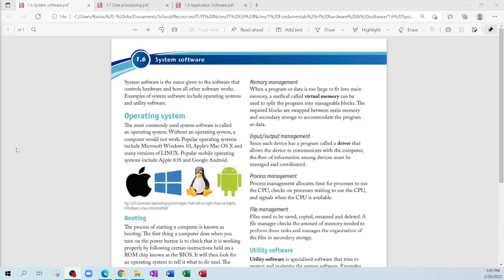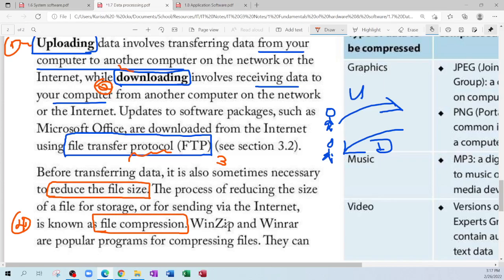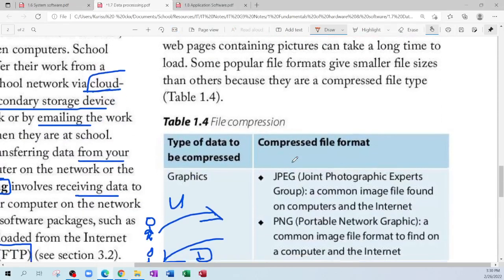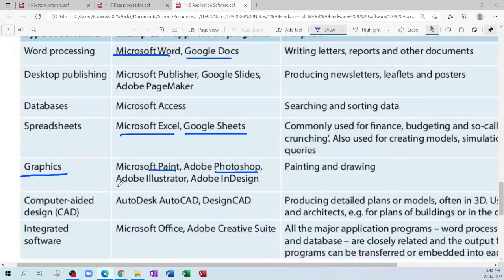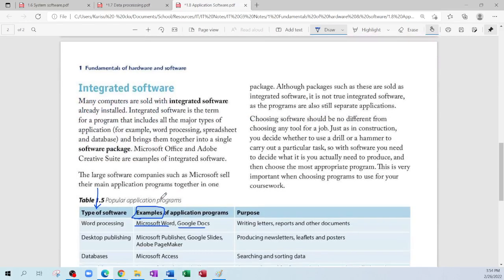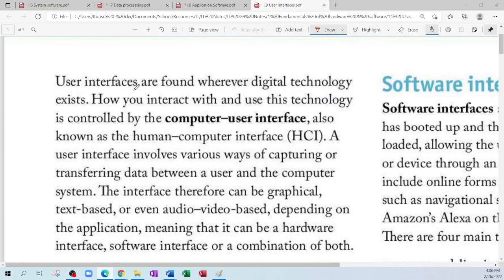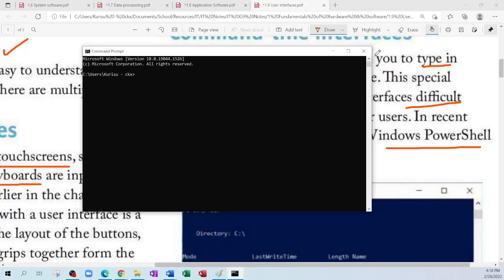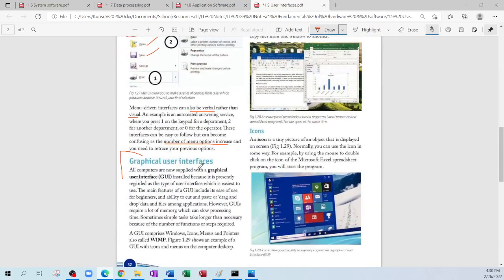Fundamentals of Hardware & Software - Extra Classes 04 - 26/02/2022